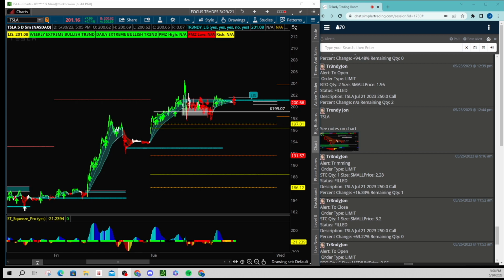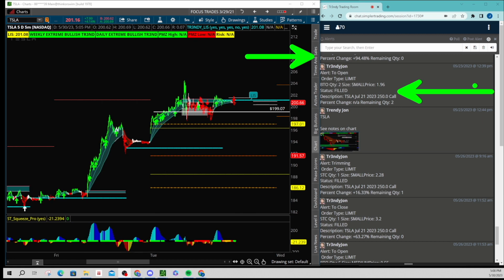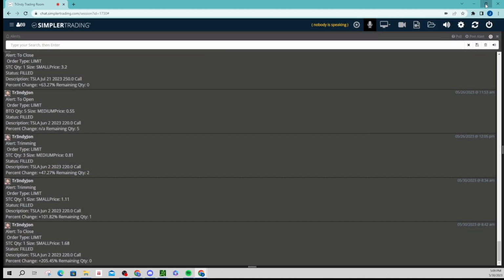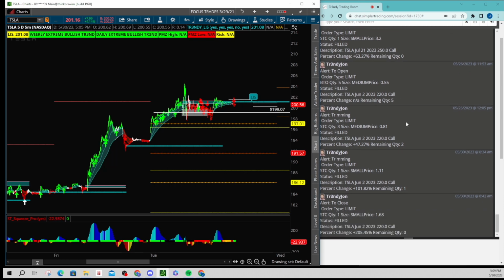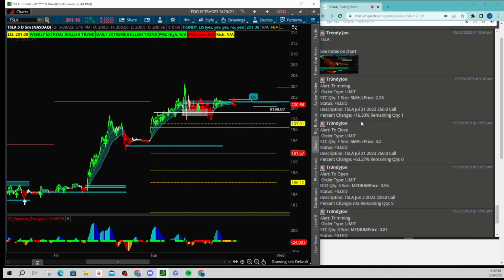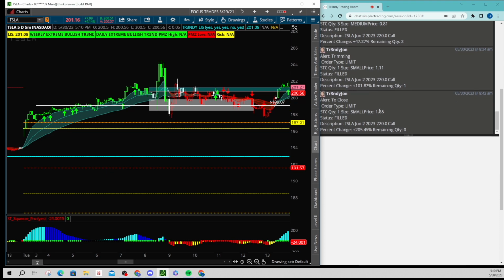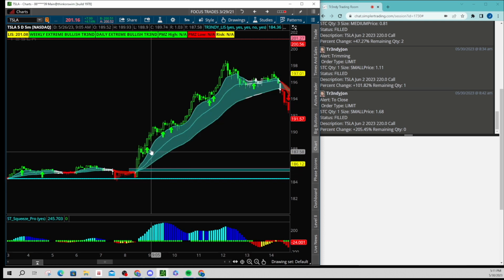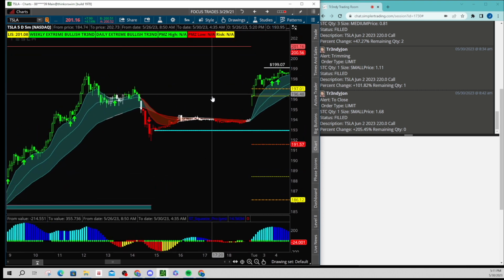200%+ Trading TSLA | Simpler Trading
Jonathan McKeever (Tr3ndy Jon) will introduce his supply & demand system and how he's achieved consistent gains in his free live webinar on Wednesday, May 31st at 7:00pm CT. REGISTER NOW to learn how to think like an institution and discover his automatic alert system